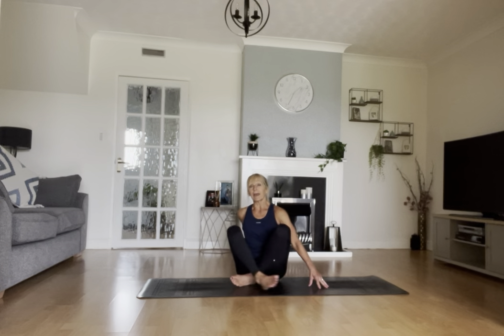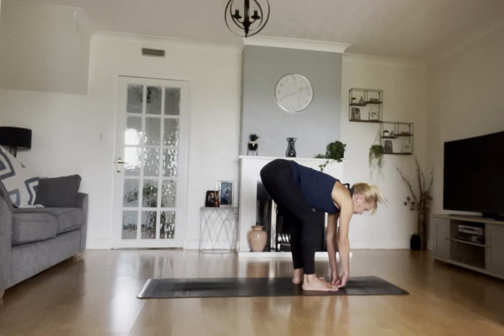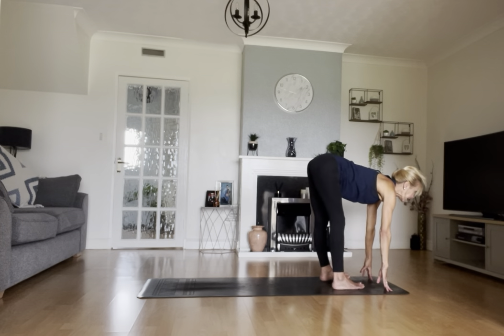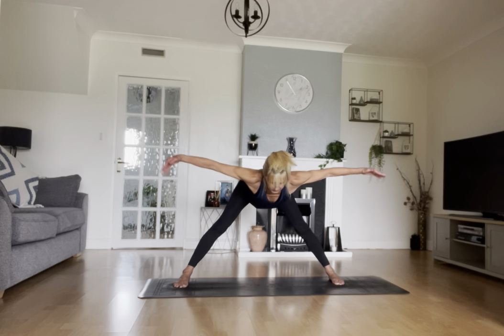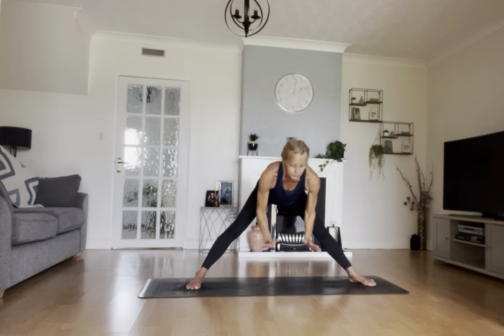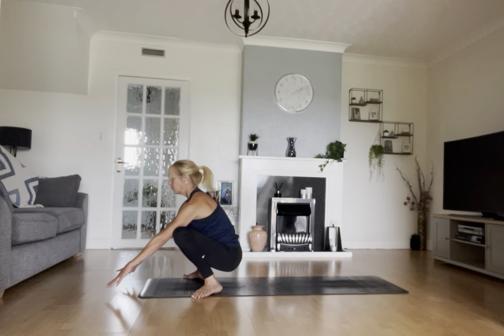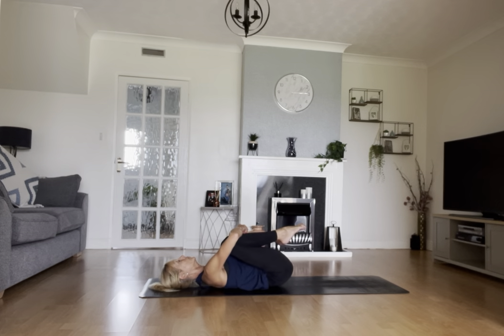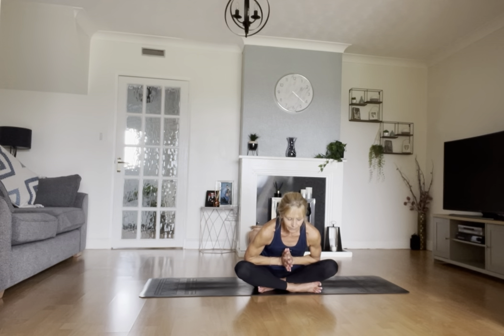Fluid Vinyasa Yoga Flow (for knee mobility)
A fluid flow around your mat to help maintain strong legs and good knee mobility- intermediate level